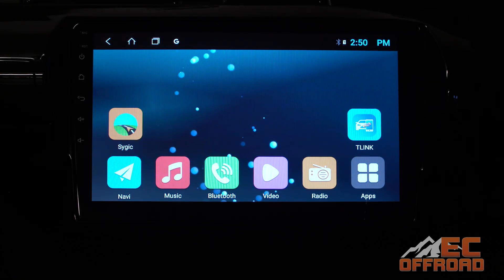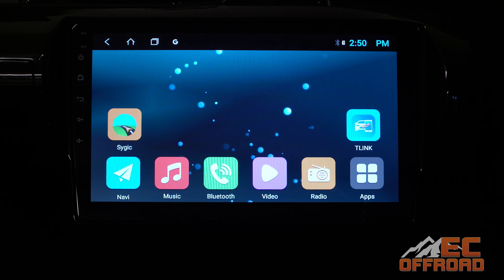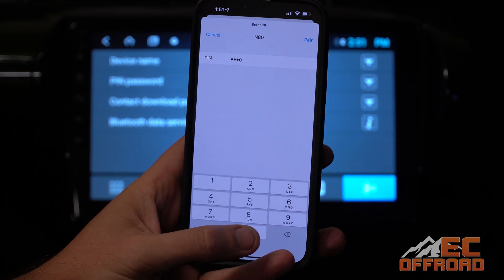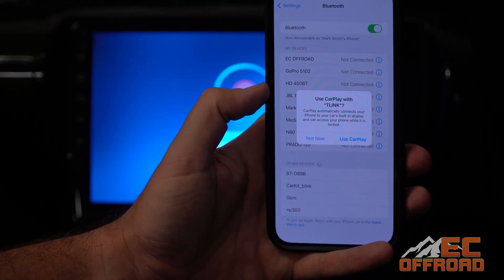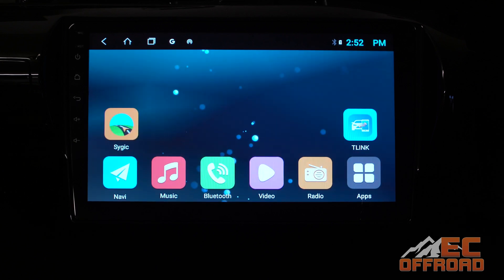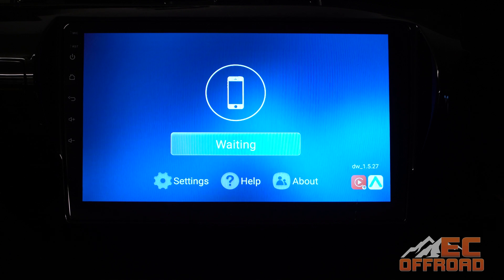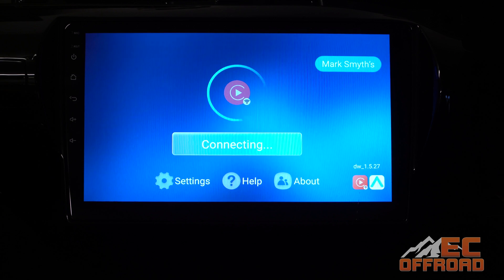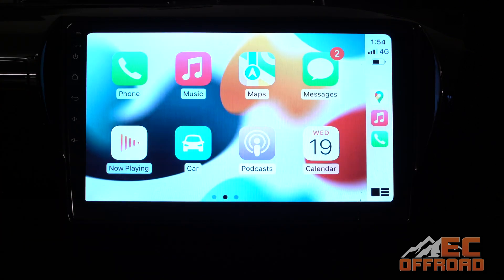How to connect wireless to Apple CarPlay using TLINK or ZLINK on EC OFFROAD Android Head Unit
How to connect wireless car play on EC OFFROAD Head Unit

Before Starting, make sure you are not connected to any bluetooth or wifi connections. Once you aren't connected to anything else besides from the head unit, assure your wifi is turned on, and then turn your bluetooth on.

Then while in your bluetooth menu, search for your head unit's bluetooth name on your phone, and use the passcode provided to make a solid connection.

Once connected, open up TLINK or ZLINK on your Head Unit and then it will ask you on your phone if you want to use CarPlay.

Once you do this, it should automatically connect.